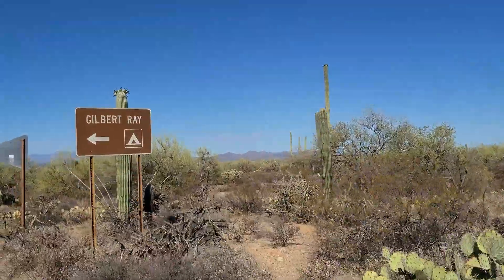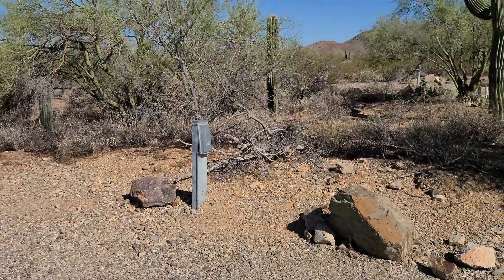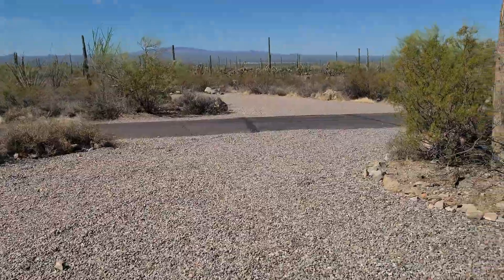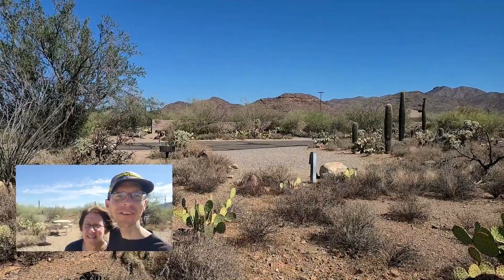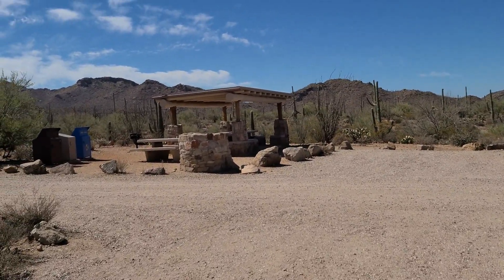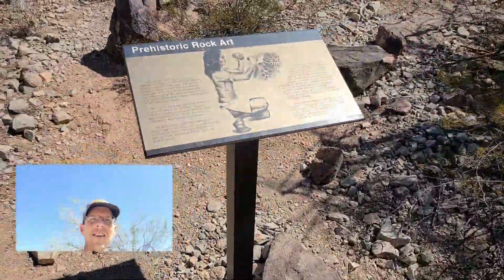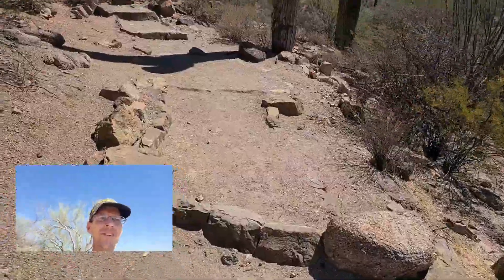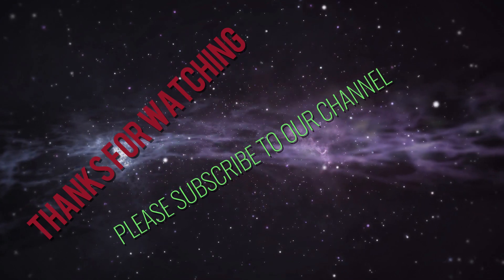Exploring Tucson Mountain Park - Saguaro National Park (West) - Great Campground (hidden gem!)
The Team decided to head out to Saguaro National Park (West) to explore some areas we have missed in the past. We also discovered an AMAZING campground located in Tucson Mountain Park literally right on the edge of Saguaro National Park. We take you inside Gilbert Ray Campground for a complete tour of their incredibly beautiful campground.

And, who knew that there were ancient petroglyphs just down the road from the Saguaro National Park West Visitor's Center? We end our visit at Signal Hill where 800-year-old petroglyphs dot the top and sides of Signal Hill.

We had so much fun exploring areas of Tucson Mountain Park and Saguaro National Park West and hope it helps making your plans to visit Tucson a little easier.